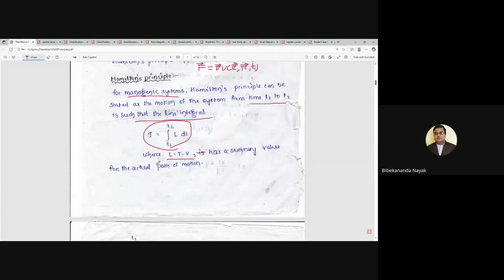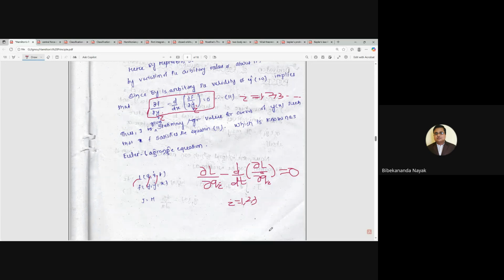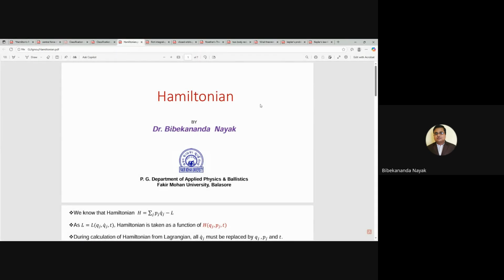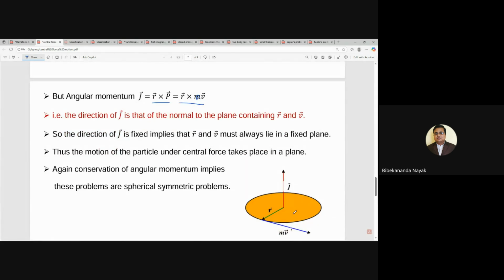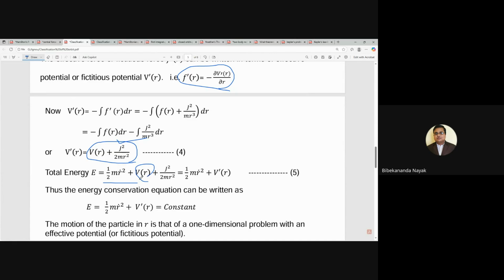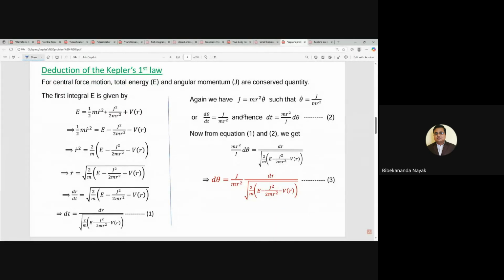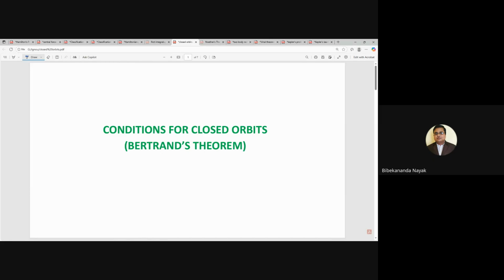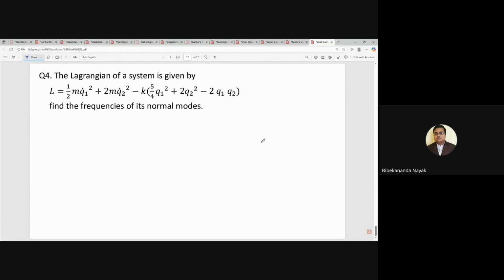MPH-2 [Class-2/2]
Classical Mechanics I